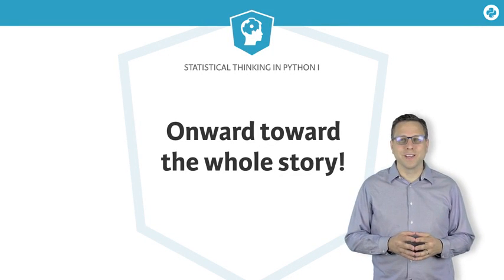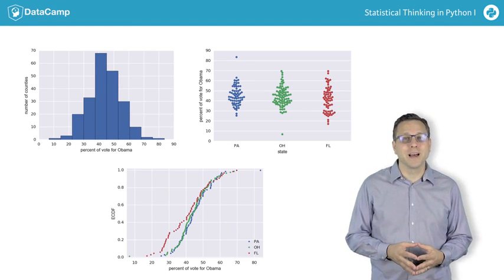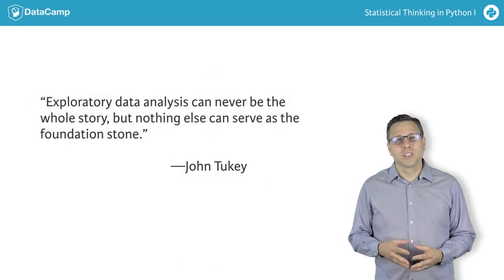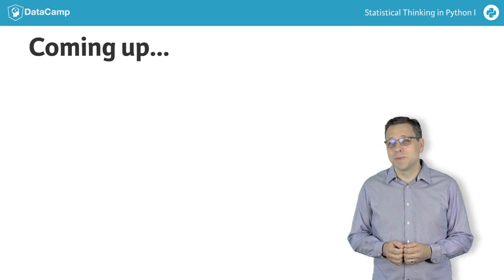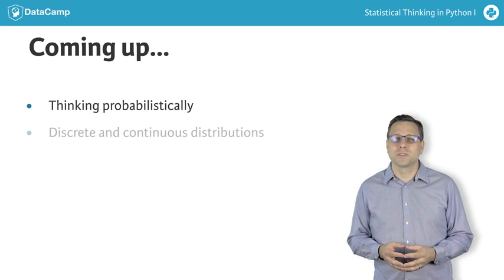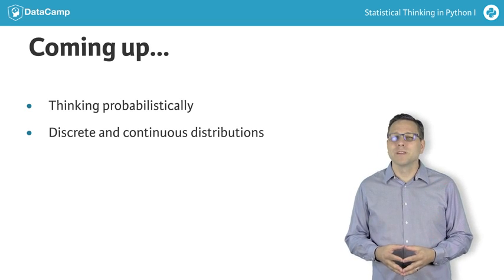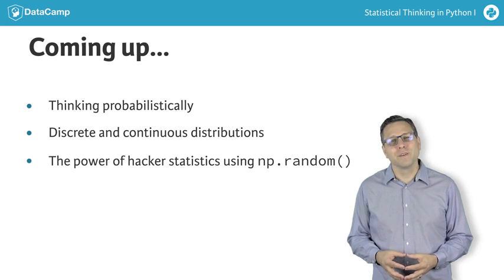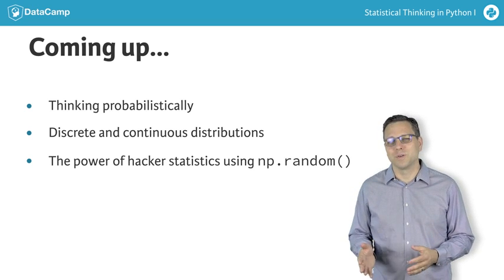Graphical exploratory data analysis with python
You now have some great graphical EDA tools. You can quickly generate and investigate a histogram. You can immediately get a feel for your data by plotting all of them, with bee swarm plots or ECDFs.

In almost every data set we encounter in this course, and in its sequel, and also in real life, we start with graphical EDA. Remember what Tukey said, "Exploratory data analysis can never be the whole story, but nothing else can serve as the foundation stone." In the next chapter, you will build upon graphical EDA with quantitative EDA, which allows you to compute useful summary statistics.

With your foundation stone in place, you will spend the last half of this course learning to think probabilistically. You will learn about probability distributions for both discrete and continuous variables, which provide the mathematical foundation for you to draw meaningful conclusions from your data. We will not get mired in mathematical details, but rather will unleash the power of the NumPy random module to use hacker statistics in order to simulate the probabilistic stories and distributions that we encounter.

You will find that by writing a few lines of Python code, you can perform even putatively complicated statistical analyses. As you work through this course and its sequel, you will grow ever closer to being able to tell what Tukey calls "the whole story." Now, let's get to work!